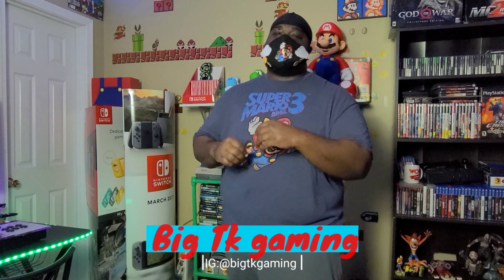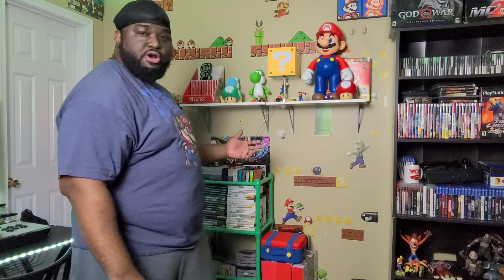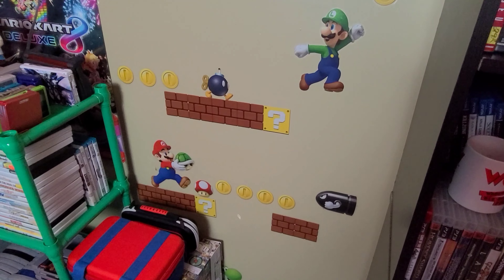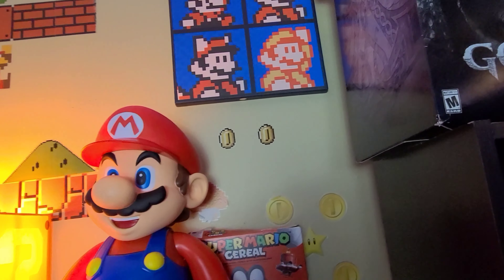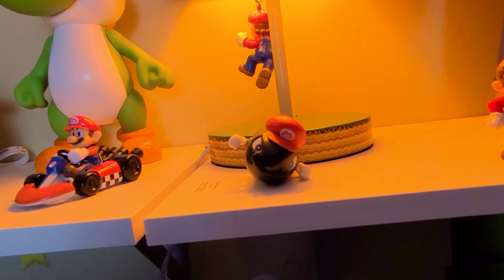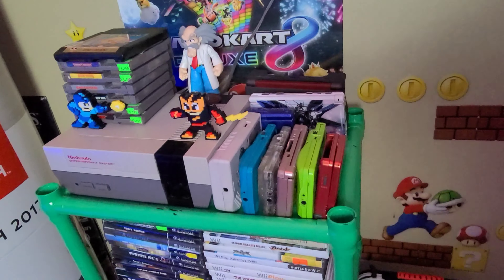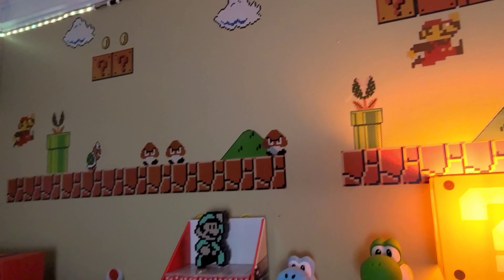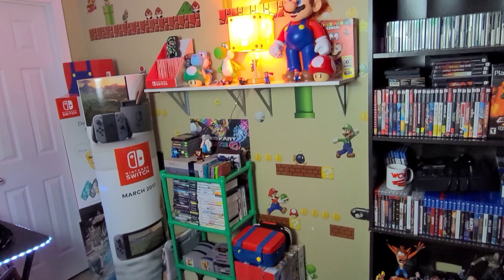Super Mario! 2020 Gameroom Update 2020gameroom gameroomtour supermario supermariobros #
What's up YouTube, How the hell are ya?
I hope everyone is staying safe this is what I have been doing during the quarantine.